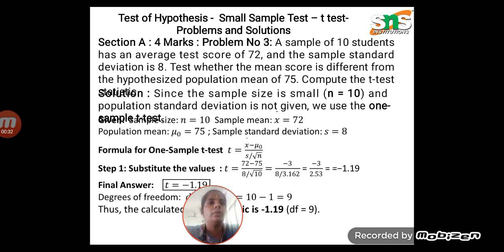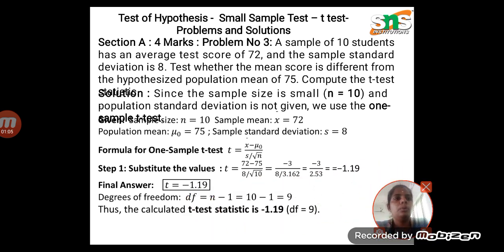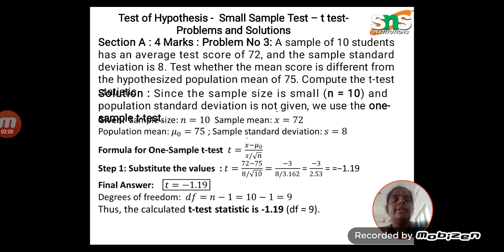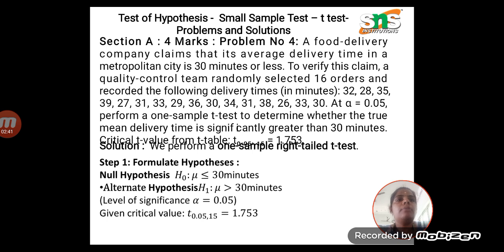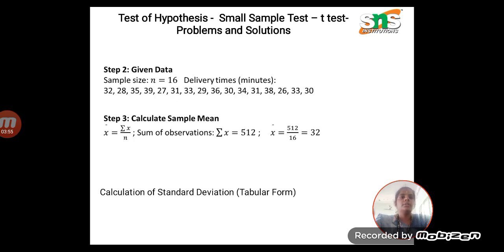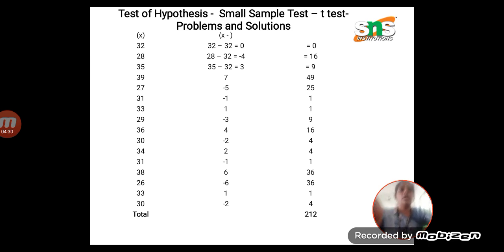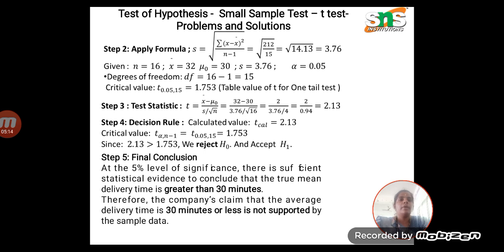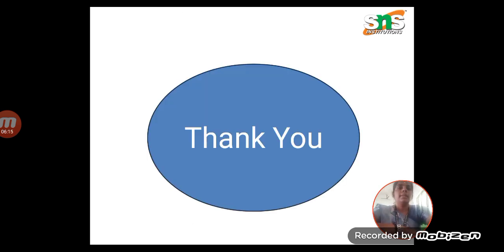Small sample Test | DMPHT | SNS INSTITUTIONS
When sample size is small less thann 30 the
central limit theorem does not assure to assume the distribution of sample
statistics as normal. When the sample size is small the special probability
distributions are used to determine critical value for the test statistic. Here we
must have to assume that the small sample is drawn from normal population
and based on it some important distributions and their applications in testing of
hypothesis are discussed.

Important properties of t – distribution:
Few important properties are as under
i. It is a continuous distribution with range -∞ to ∞.
ii. Probability curve of t – distribution is symmetric about its
mean.
iii. Its mean is always zero.
iv. For large value of sample size it follows normal distribution.